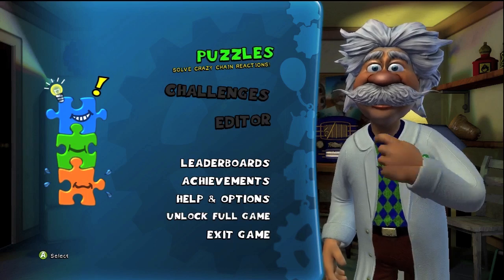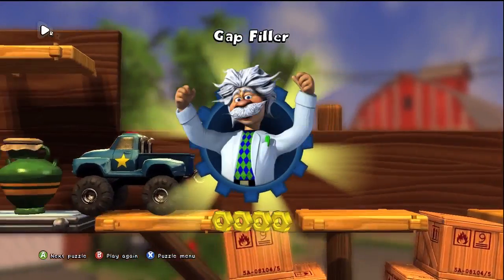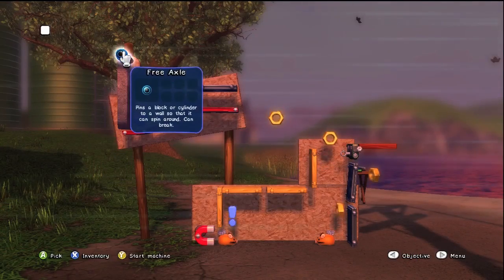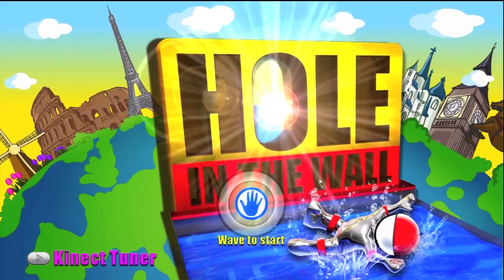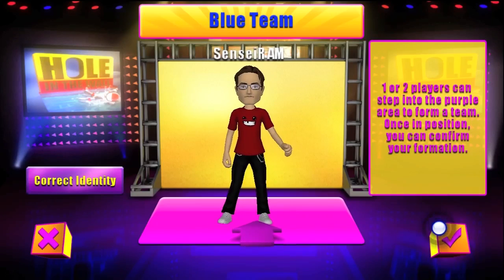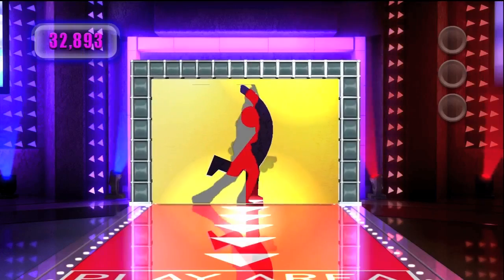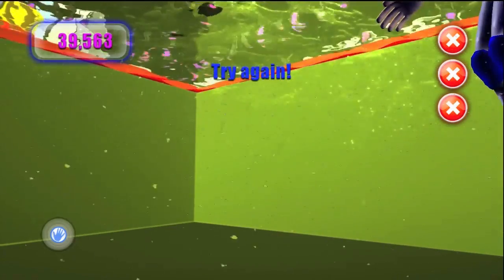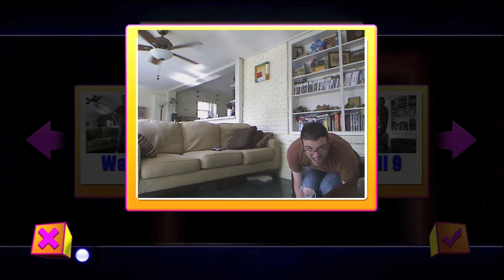XBLA in Brief: Crazy Machines Elements, Hole in the Wall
Joystiq.com tries out Crazy Machines Elements and Hole in the Wall for Xbox Live Arcade.